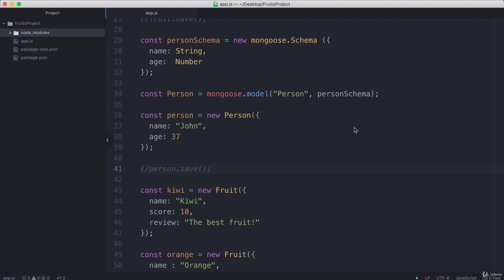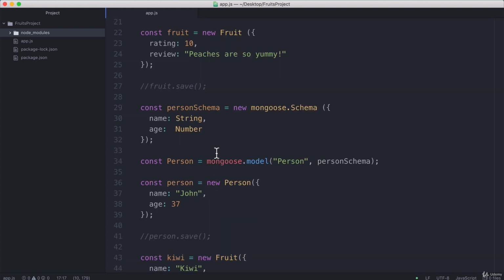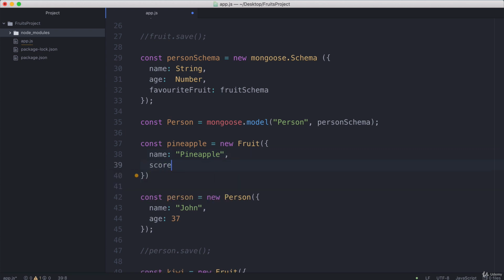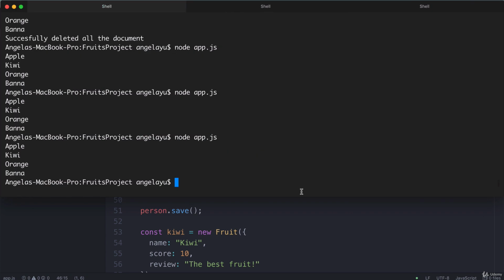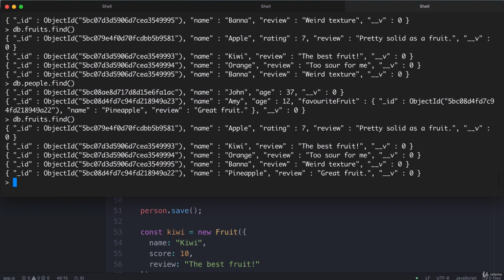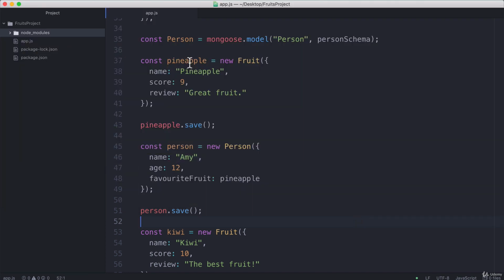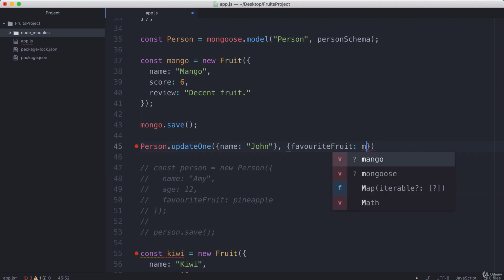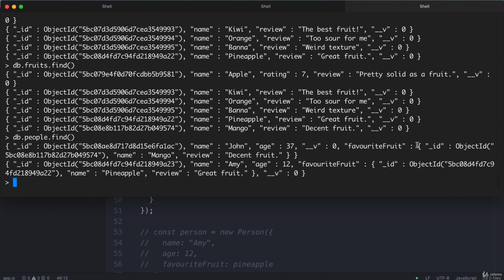Establishing Relationships and Embedding Documents using Mongoose